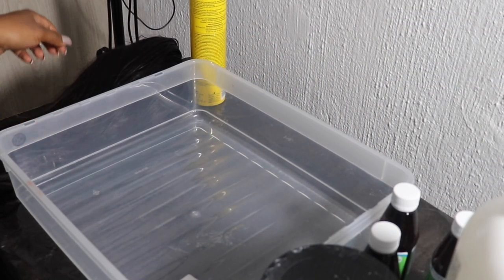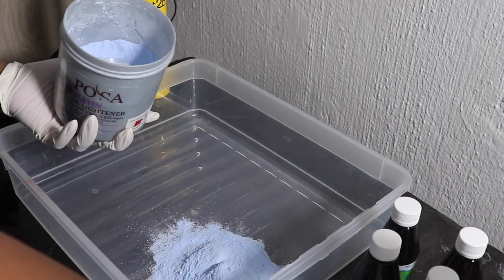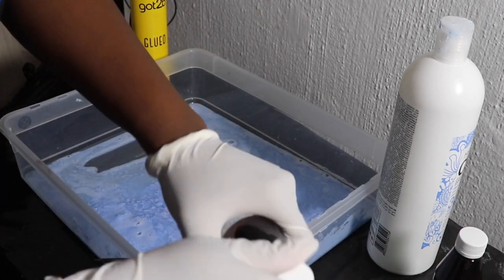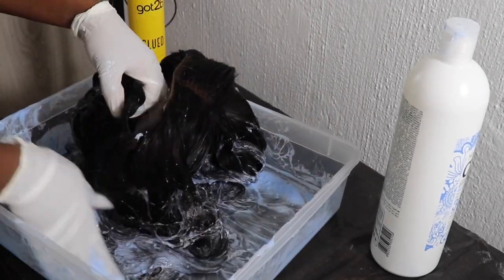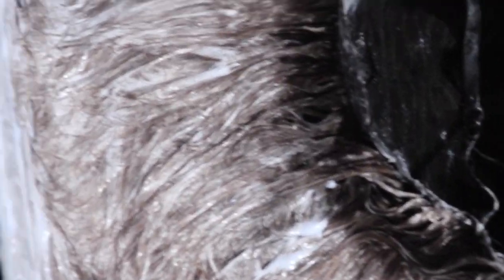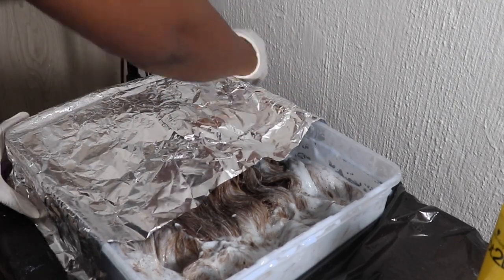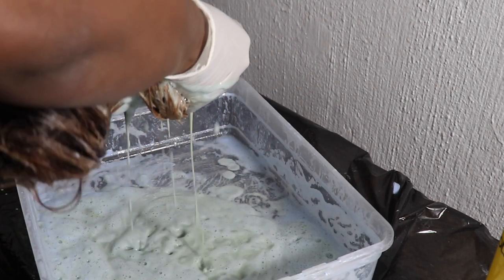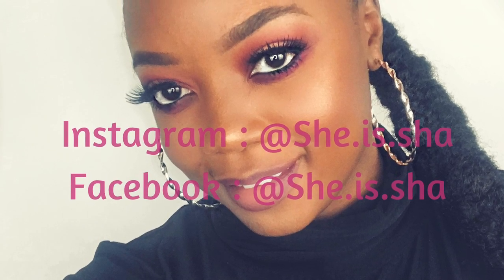HOW TO DO A BLEACHBATH| COLOR A WIG FROM BLACK TO BLONDE IN 10 MINUTES FOR BEGINNERS *DETAILED*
Hi family, welcome back to another video.
I have decided to do a full and very detailed video on how to bleach bath a wig using different type of hair and length. I am still amazed at how quick this process is. It does not damage hair at all, also bare in mind that results will differ based on the quality and texture of the hair.  Feel free to drop all your questions below and I will attend to them.
2. Bleach powder Nouvelle
3. Tresemme shampoo